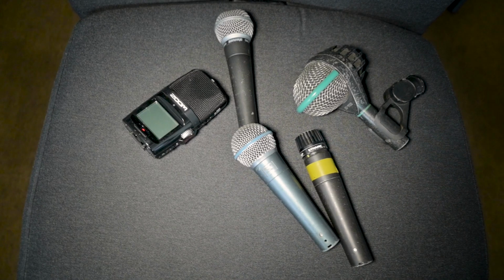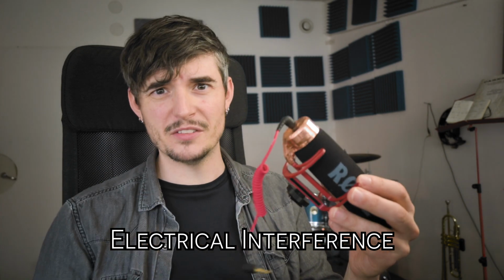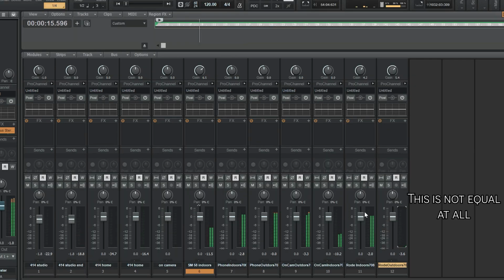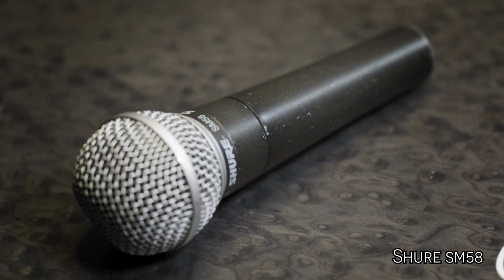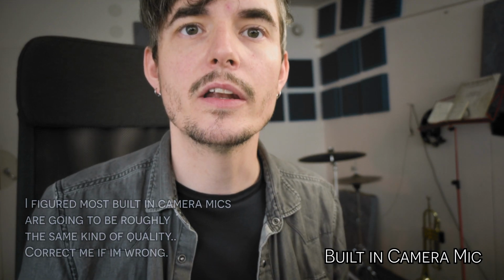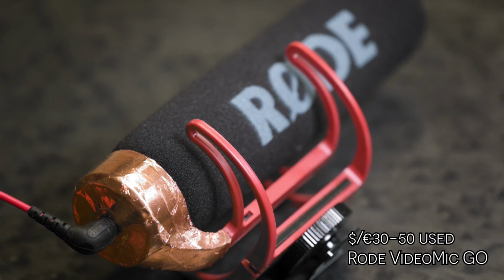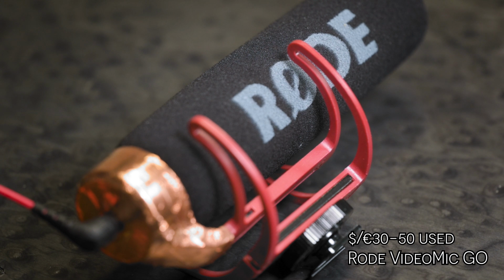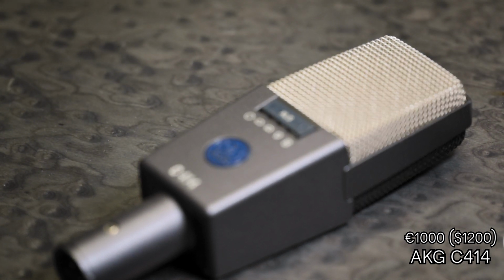Upgrade your audio on a budget - Affordable mic options compared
I want to find a better audio recording solution for my own videos. So I decided to start by comparing a few microphones I have to see what works best for video.  This is the start of that testing process. My budget is close to zero currency so I have to work mostly with what I already have.

AKG C414 XLS
Shure SM58
Samsung flip phone
Rode VideoMic Go

Time Stamps:
AKG C414 XLS [1:01]
Shure SM58 [4:01]
Built in camera mics [5:04]
Phone Mic [5:37]
Rode VideoMic Go [6:02]

I recorded the XLR mics using a Focusrite Scarlett interface into cakewalk by bandlab. The only processing I did on any audio was gain, to get all levels as close to equal as possible.